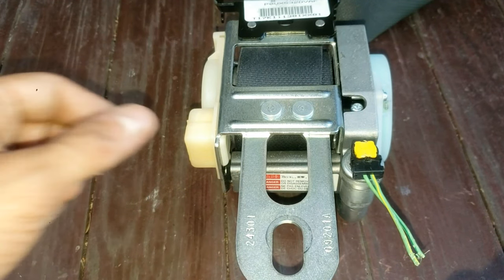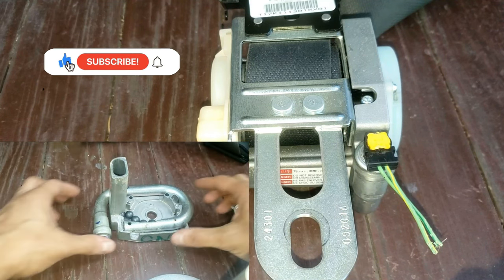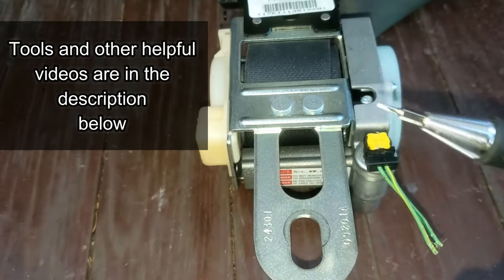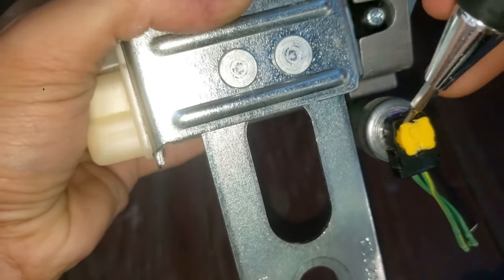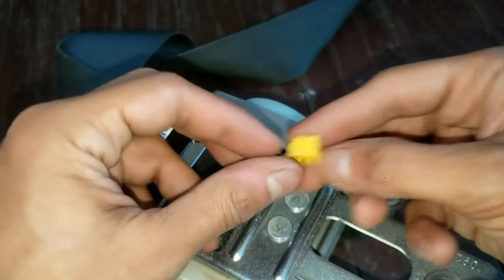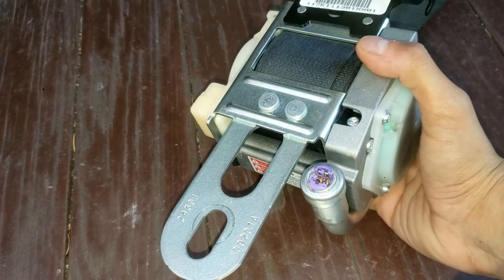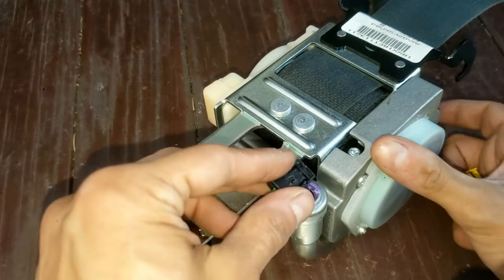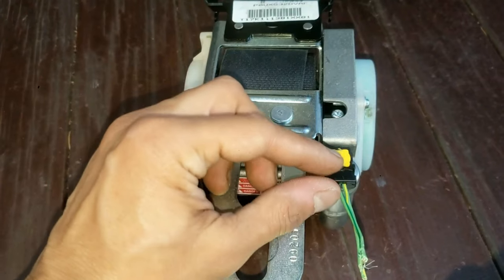How To Remove Seat Belt Pretensioner Yellow Clip Sensor Plug 💺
Quickly remove the pretensioner yellow clip on a seat belt so the air bag doesn't go off after you disconnect the battery. For details & tools used click SHOW MORE. 👉 👉 👉

AND THE TEARDOWN OF THE SEAT BELT (WHICH HELPS IF THE BELT IS JAMMED) CAN BE VIEWED HERE:

The only tool you need is a small flat head screwdriver or preferably use a smart phone tool repair kit:
20

Thanks for watching, mention in the COMMENTS if this was straight to the point and helped you out, and if possible please help others by posting videos you think can make a difference for others!

Also, if you would like to help support and grow this channel you can get me a cup of coffee ☕ here:

Thanks,